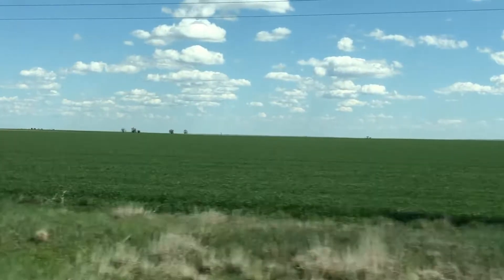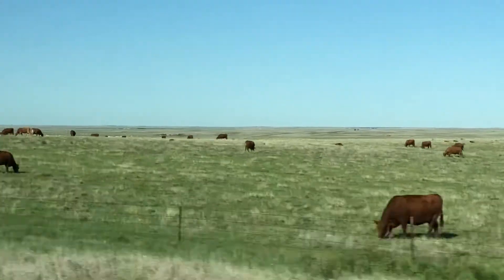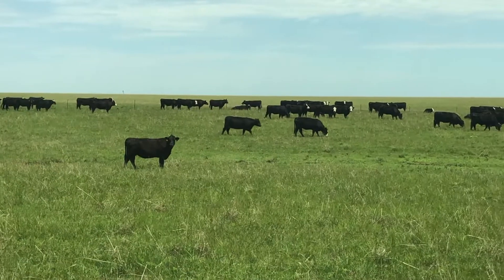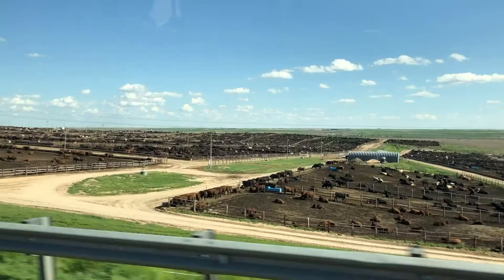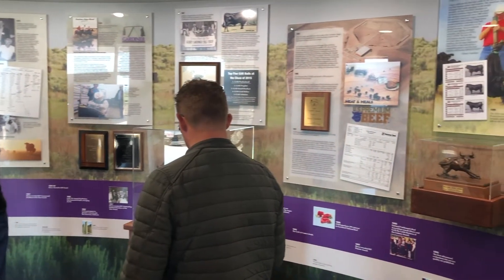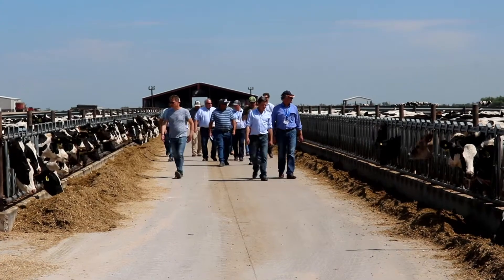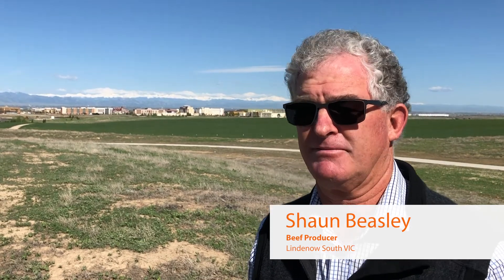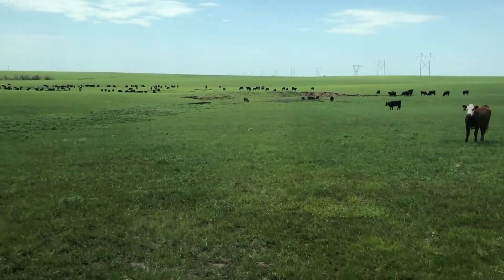Rabobank US Beef Tour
In May 2019, a group of Australian beef producers and Rabobank staff including RaboResearch analysts Don Close and Angus Gidley-Baird, travelled through the US to learn about developments in technology in the beef sector that are driving production and profitability.